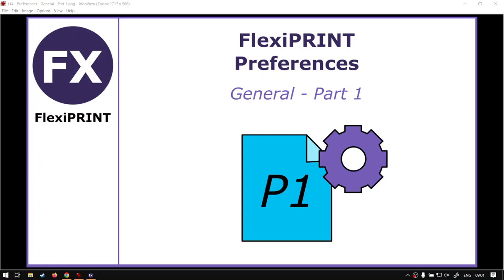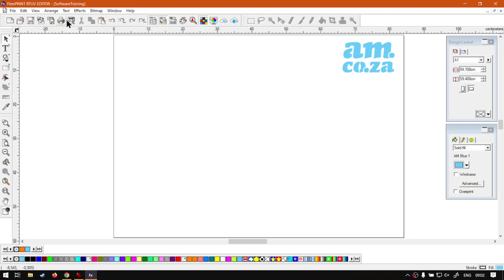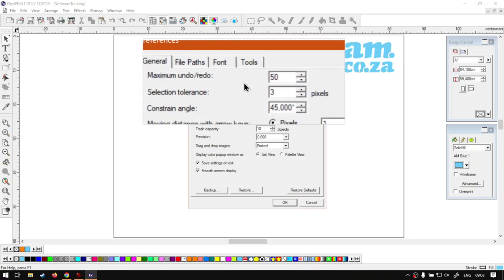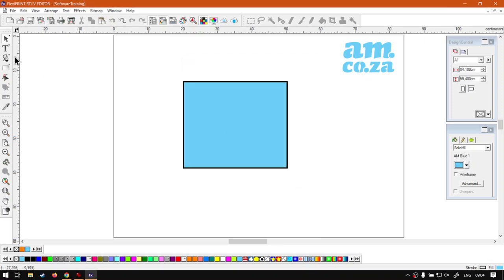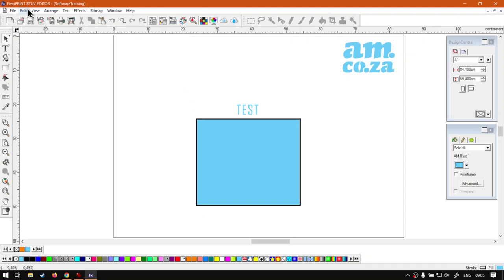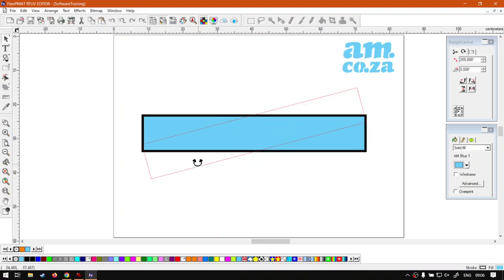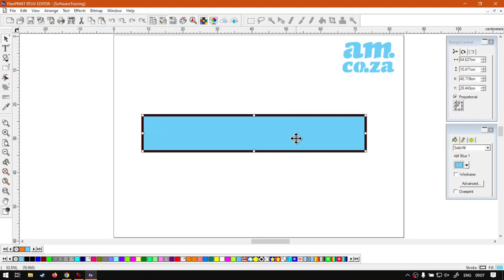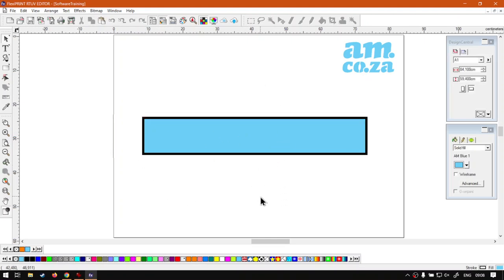The General Preferences Part One with the SAi FlexiPRINT RTUV 22 Software (Part 1)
Now when it comes to the main Preferences within FlexiPRINT, the General Tab will be the place we start.

Within the General Tab from the preferences, we will be able to make some nice tweaks, the Constraints will be one of them.

This video is part of a Mini-Series. Next video covers General – Part 2.